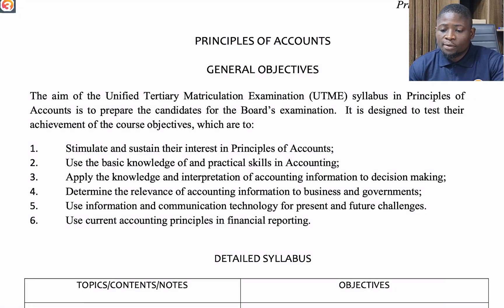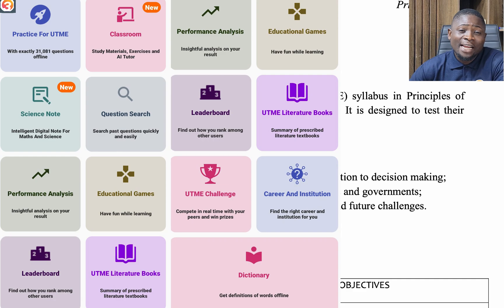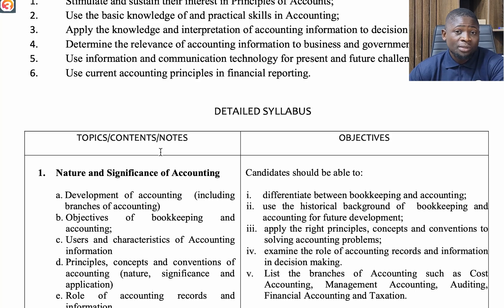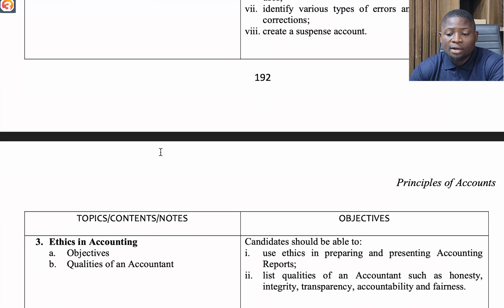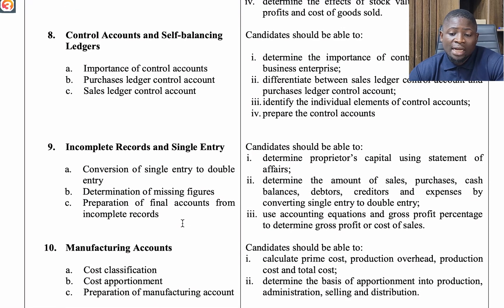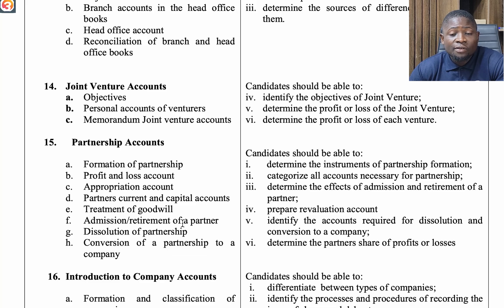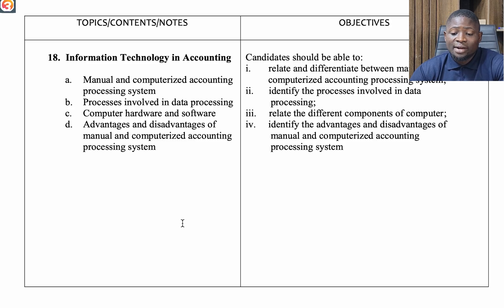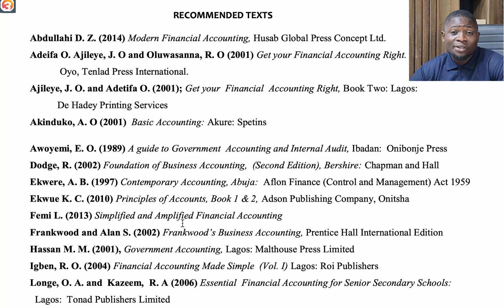2025 JAMB Accounting Syllabus + Most Repeated Topics In JAMB Accounting Examination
This is the guide for students who are taking Financial Accounting as part of their JAMB Subject combination for this years Examination

 The aim of this JAMB Accounts Syllabus for Unified Tertiary Matriculation Examination (UTME), is to prepare the candidates for the Board’s examination. It is designed to test their achievement of the course objectives, which are to:

1. Stimulate and sustain their interest in Principles of Accounts;
2. Use the basic knowledge of and practical skills in Accounting;
3. Apply the knowledge and interpretation of accounting information to decision making;
4. Determine the relevance of accounting information to business and governments;
5. Use information and communication technology for present and future challenges.
6. Use current accounting principles in financial reporting.